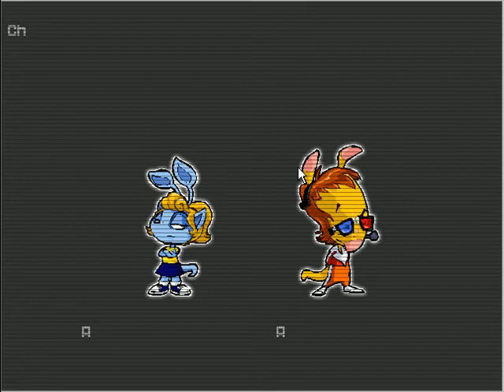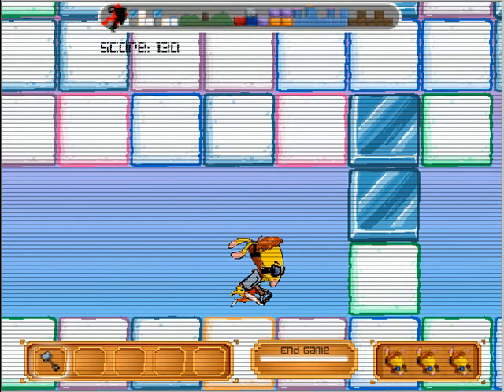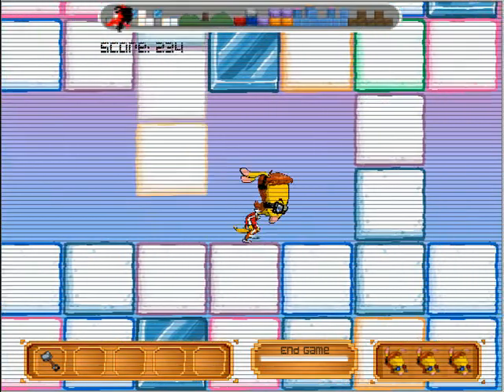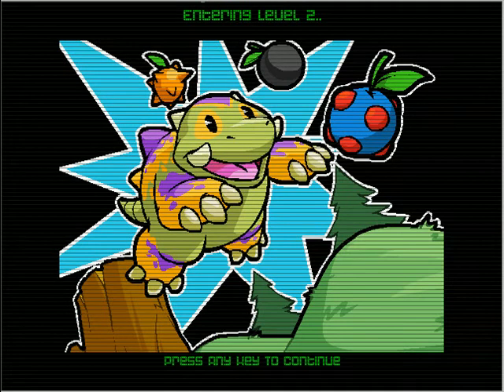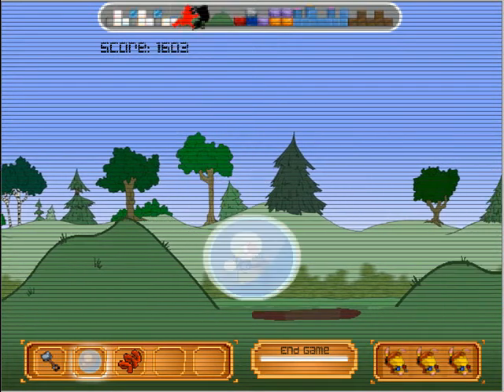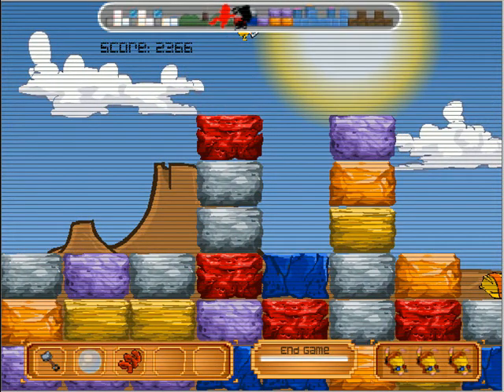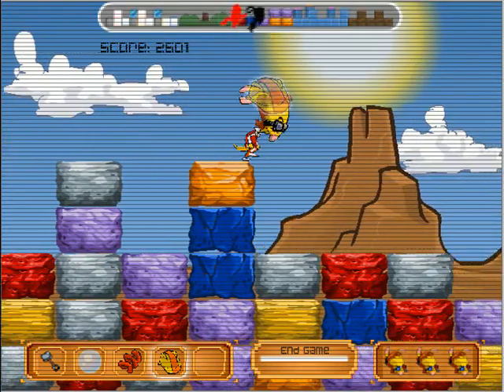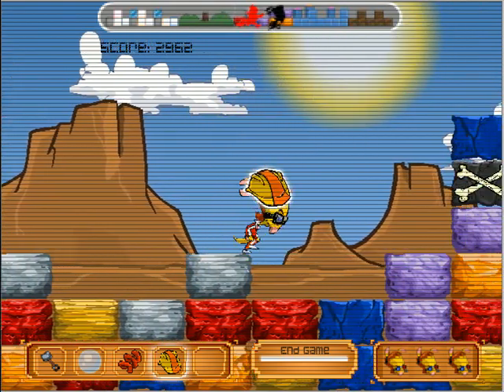Dungeon Dash Lv 1-3 (with speech)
Dungeon Dash levels 1-3
Speech explanations, some parts are silent though.